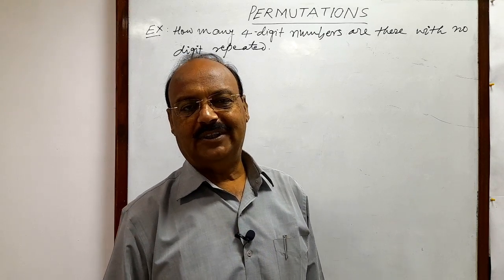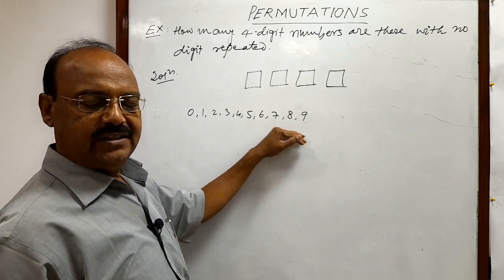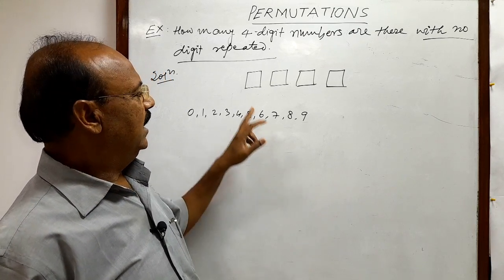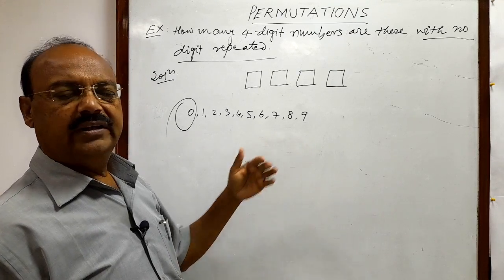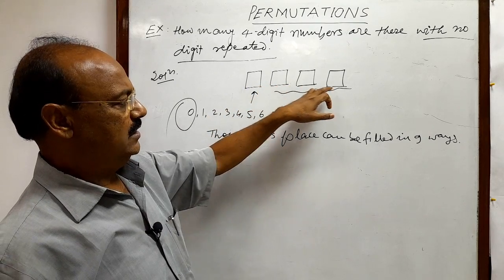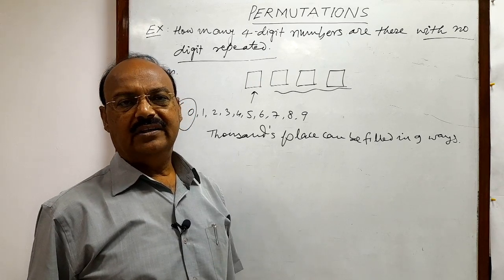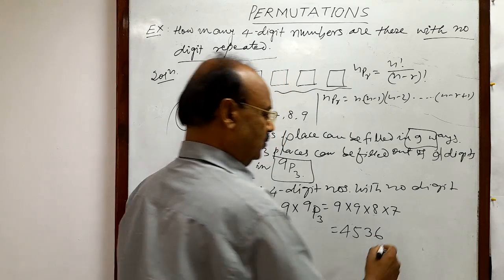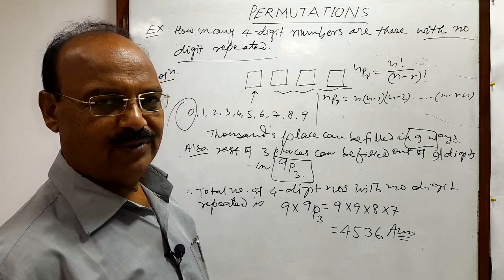How many 4 digit numbers are there with no digit repeated | Permutation | Combination |Best Tutorial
How many 4 digit numbers are there with no digit repeated